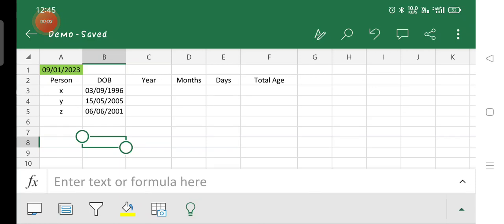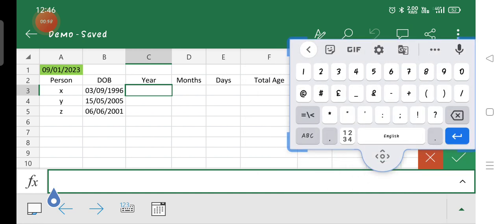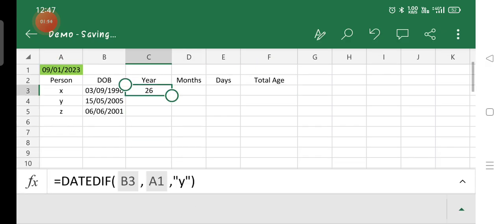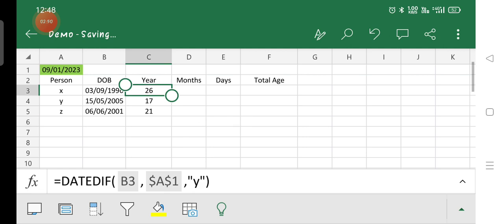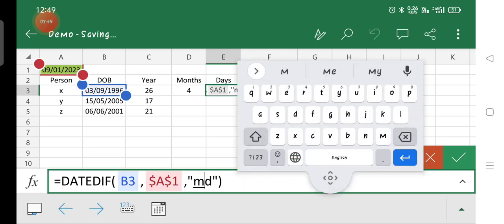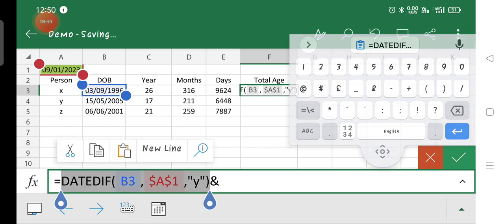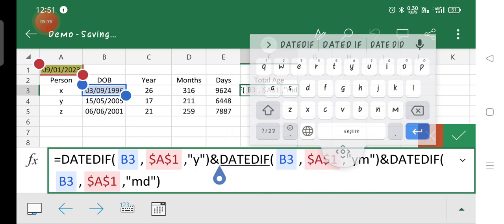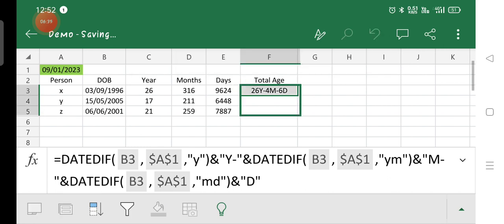DATEDIF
=DATEDIF(B3,$A$1,"y")&"Y-"&DATEDIF(B3,$A$1,"ym")&"M-"&DATEDIF(B3,$A$1,"md")&"D"

 DATEDIF(A1, B1, “y”)
       A1 = Strat date
       B1 = End date
       Y = years can use M for months  or D for Days
     Symbol $:
 $C$23 = To fix column(C), cell No. (23)
      Symbol &:  To concatenate string, Numbers ..etc
         Note: Excel is Case in Sensitive